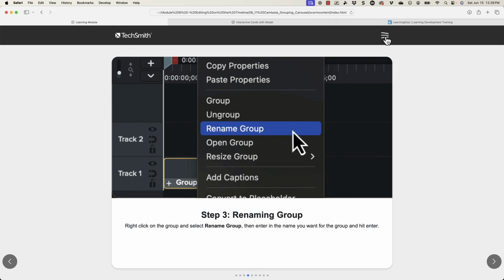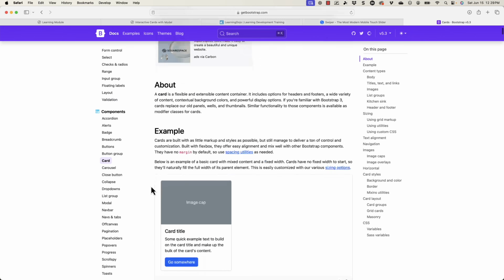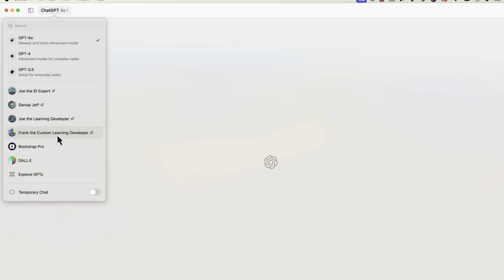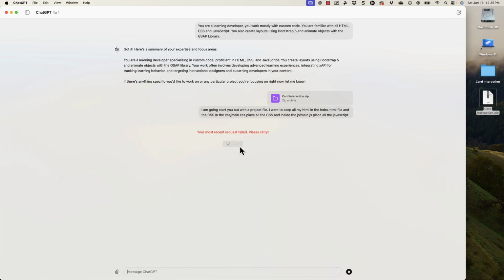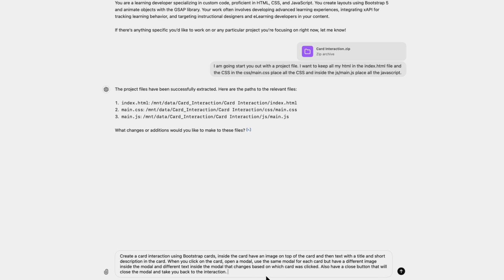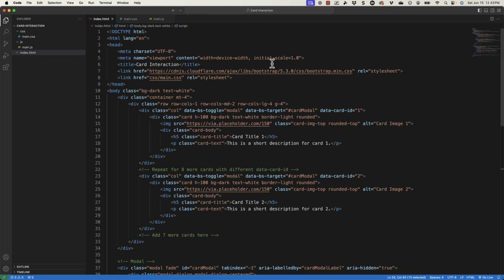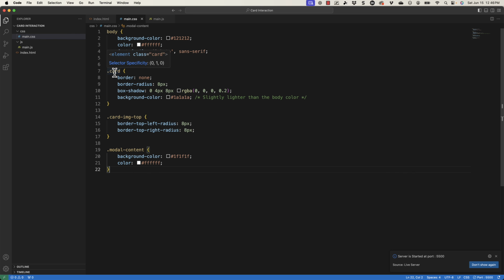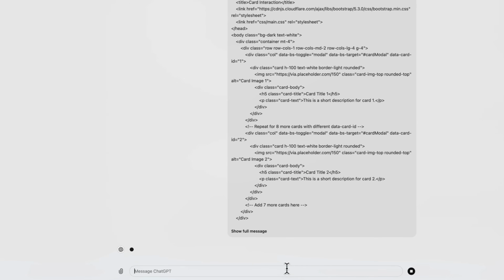I Created Custom Learning Interactions with ChatGPT!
I created custom learning interactions with ChatGPT! We have been hearing about ChatGPT for a while now, but I wanted to put it to the test. Can it create a custom learning interaction all based on code without me having to type any code myself?

In this video, I show you how to start using ChatGPT to code custom learning interactions that could be SCORM-wrapped or xAPI enabled. I will walk you through what you need to know, how to prompt ChatGPT to get what you want, and how to ask for updates. We even talk about getting the code files so you can preview them on your machine. Because it is code, it is all free; there is no need to pay authoring tool fees. Let's dive in and explore the possibilities.

*Chapters*
0:00 Introducing the topic
0:39 Exploring previously made examples
1:54 Different coding frameworks to be familiar with
3:22 Another previously made example
4:31 What we are going to create in ChatGPT
5:13 Preparing our code in Visual Studio
6:13 Starting with a Zip file in ChatGPT
6:37 Giving ChatGPT it's first specific instructions
8:07 Video topics that will be coming soon related to ChatGPT
8:29 Having ChatGPT create and organize project files
9:33 Placing the zip file in ChatGPT and troubleshooting
10:11 Outlining what we want to create with Bootstrap examples
11:02 Placing our outline into ChatGPT
13:41 Downloading the project files created by ChatGPT
14:20 What to do when you can't download the files
15:13 Exploring the code created by ChatGPT
16:06 Testing the interaction
16:36 Adjusting the cards through ChatGPT
17:48 Troubleshooting the background color
19:49 Explaining how to get images into the code
20:08 Finding the solution to the background color question
20:41 Updating the entire code
21:17 Quick review
21:59 Giving support
22:39 Outro